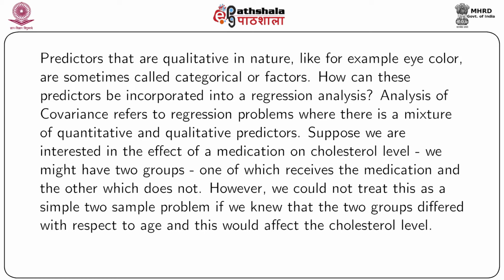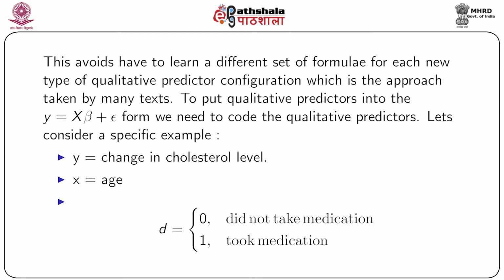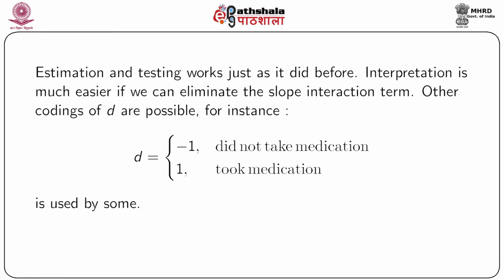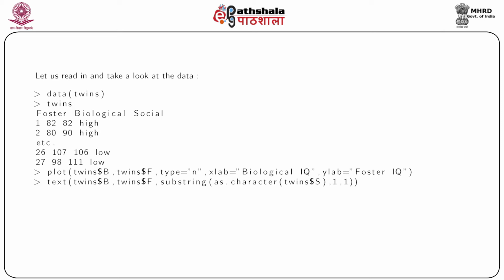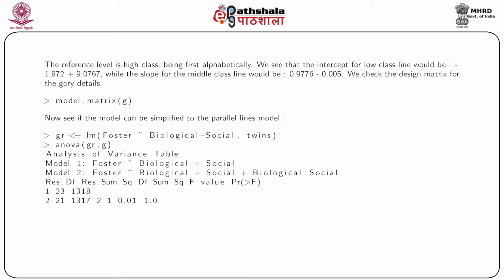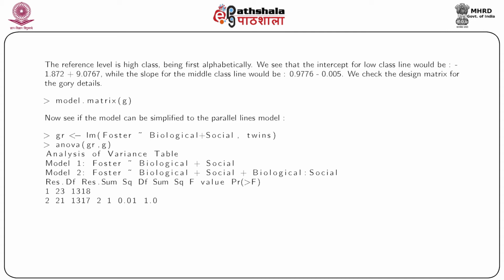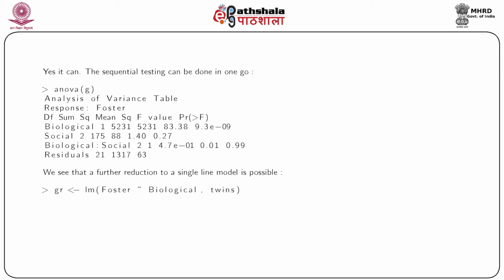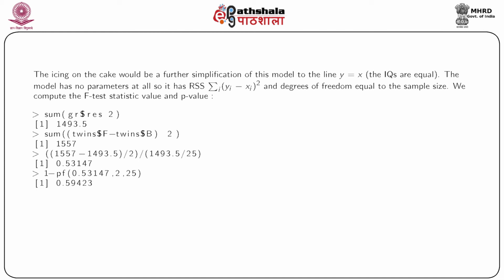ANCOVA 3 level using R